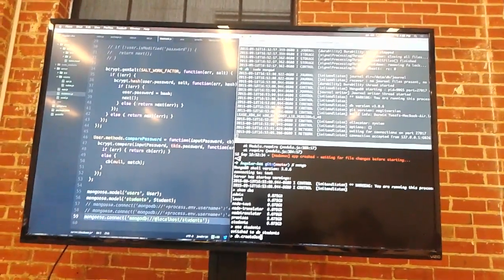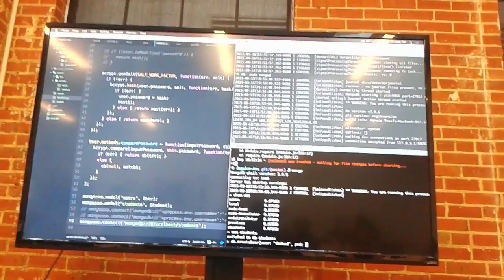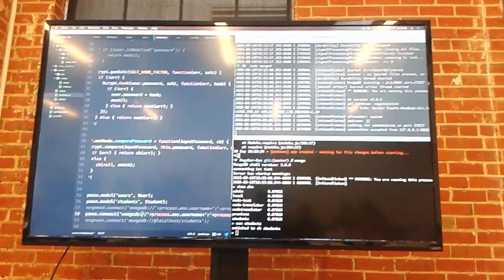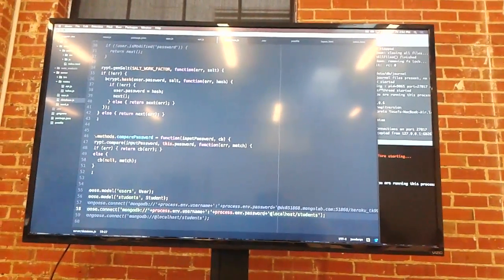Yusef Marra Lightning Talk